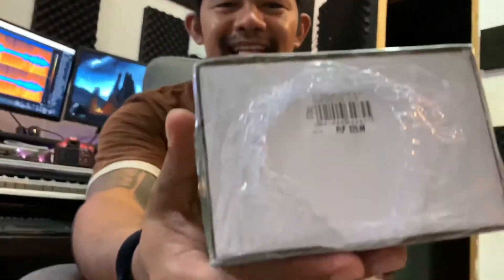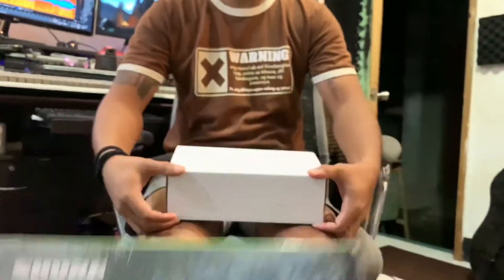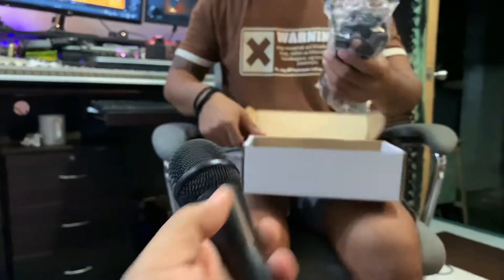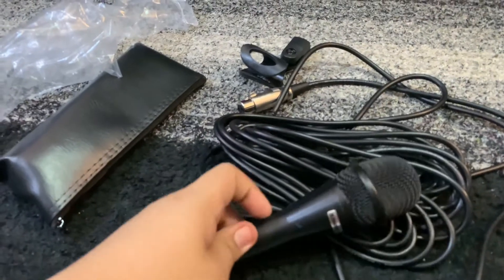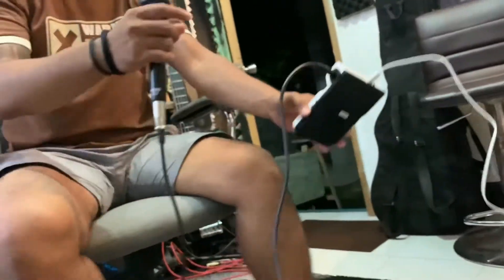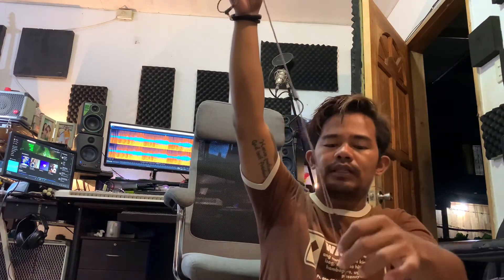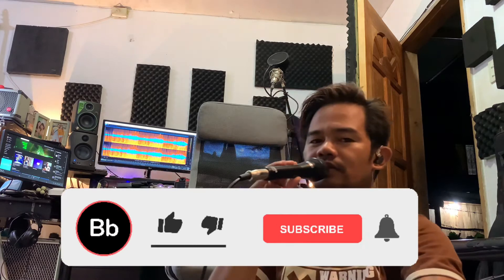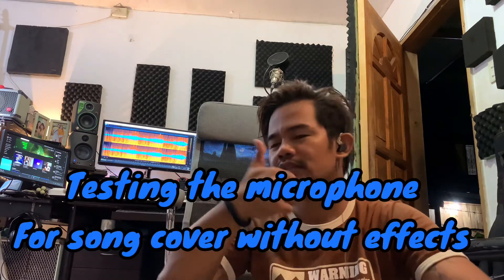Shure KSM9B UNBOXING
Buying this OEM shuremicrophone . It is still a good microphone quality for song cover and hosting .
Watch till the end to view and listen to the result .